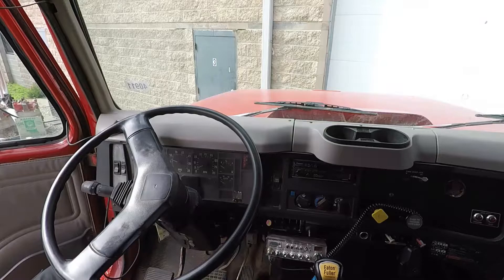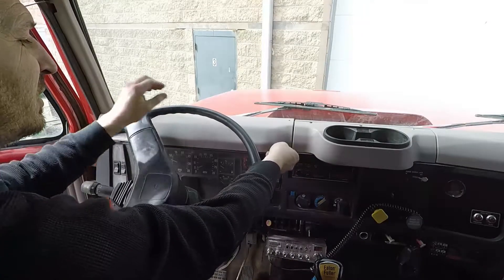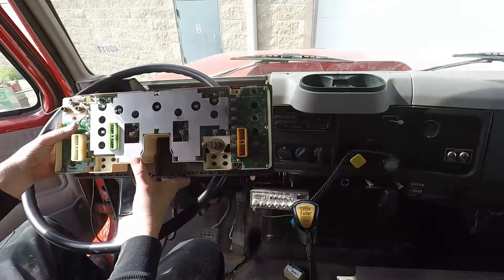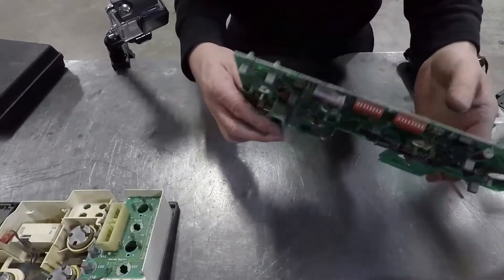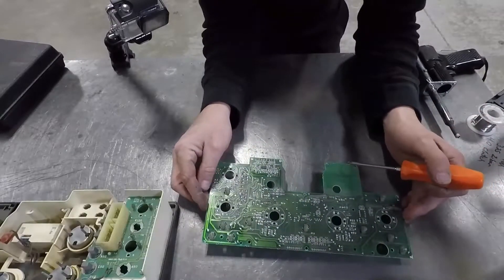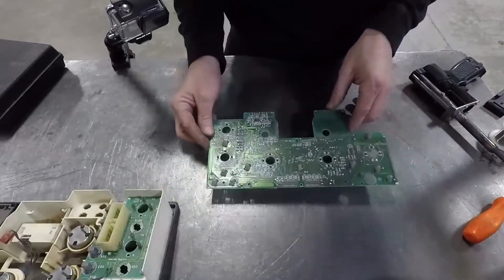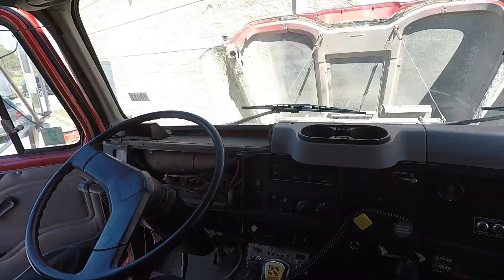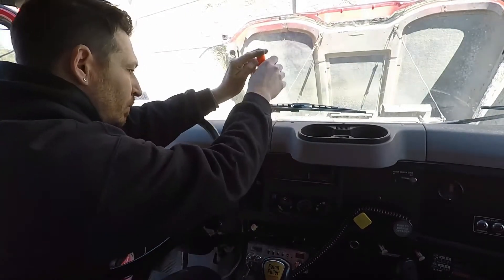International Gauge Cluster Not Working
In this video we will walk you through the removal, disassembly & repair of gauge clusters from 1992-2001 International trucks & school buses.